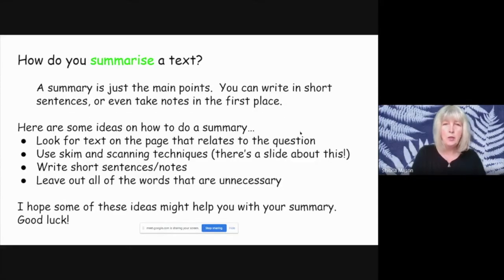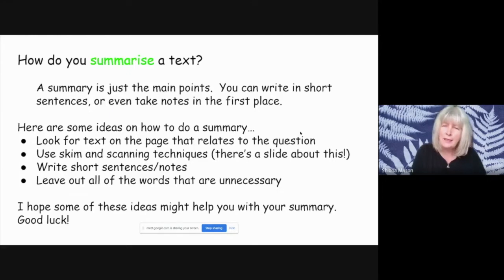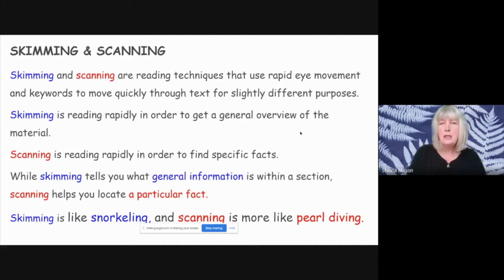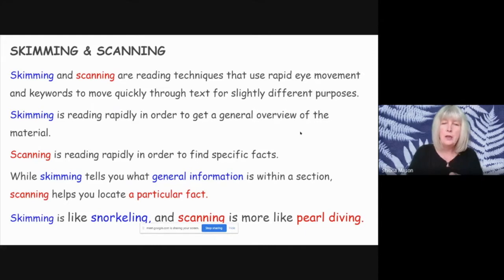Highland Virtual Academy Second Level Literacy (P5-7 approximately). 12.1.21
Highland Virtual Academy

Slides